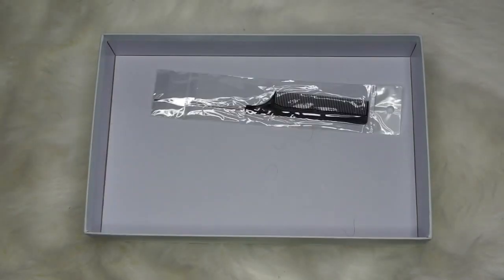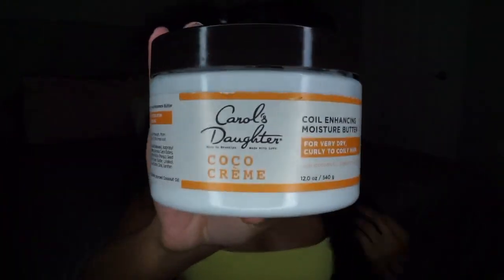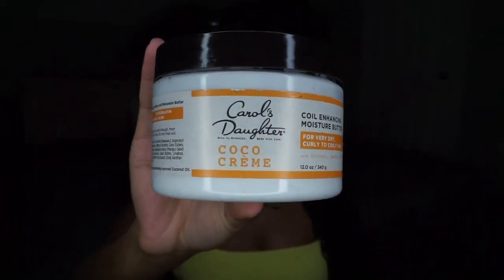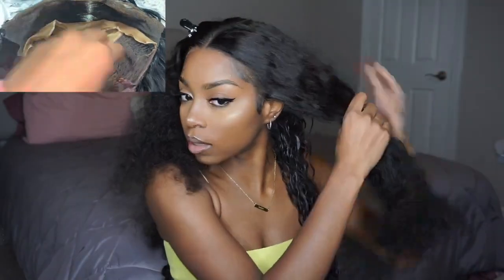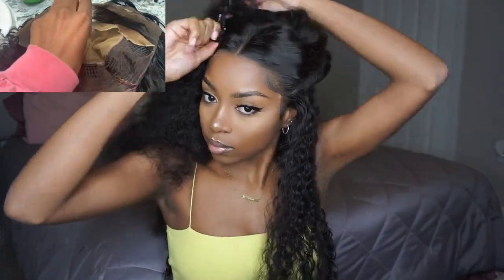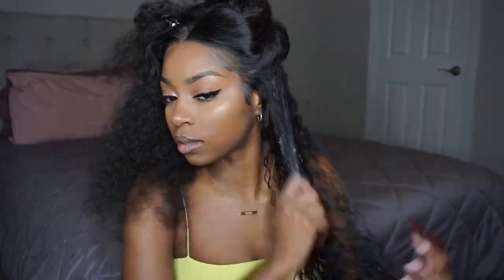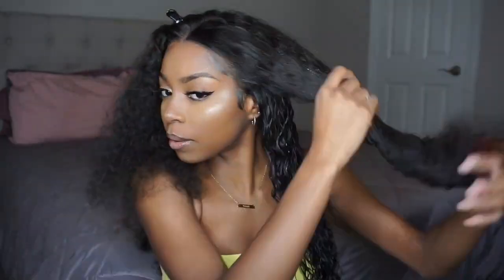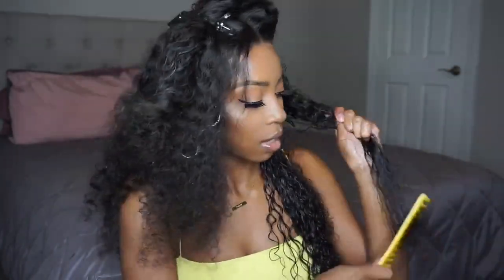CURLY DEEP WAVE WIG + BRAIDED SUMMER HAIRSTYLE TUTORIAL Cexxy Hair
♡ Cexxy Hair ♡
Hair in video:130% Density 13x4 Fake Scalp Lace Wig Curly Deep Wave 24inch